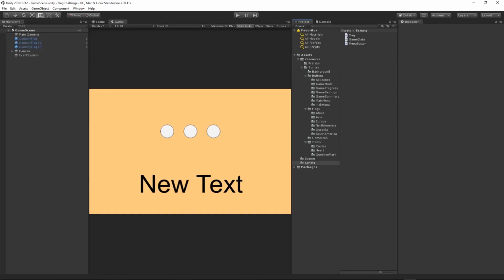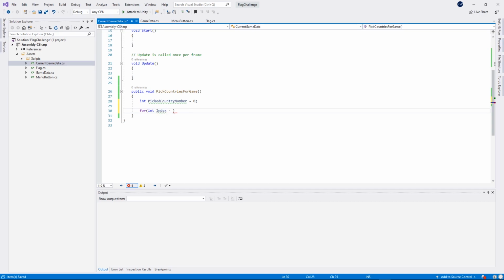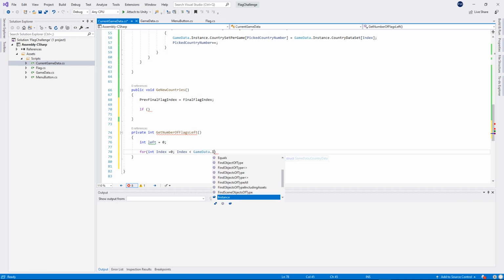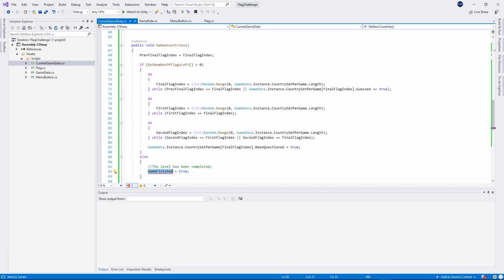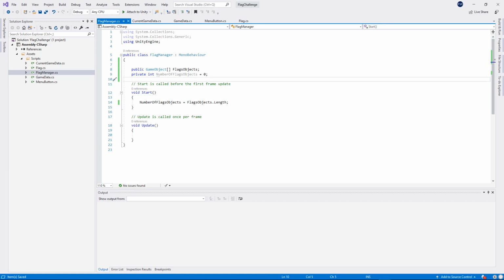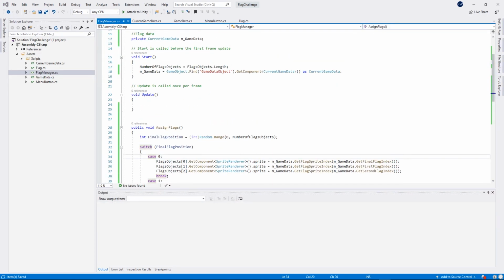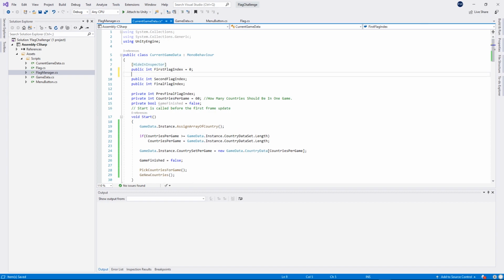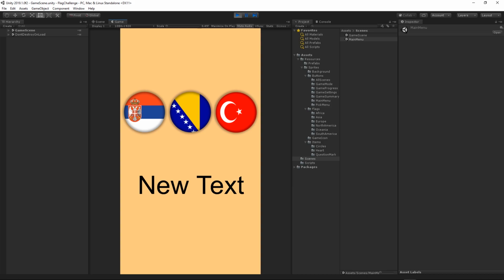How to make a Quiz Game in Unity (E04 - Apply Flags Graphics)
In this episode we will implement logic to select and apply random flag from selected continent. Every time we enter the game the new set of random flags will be displayed.